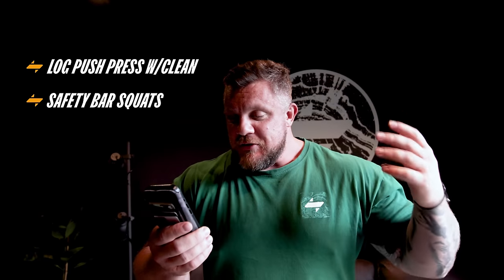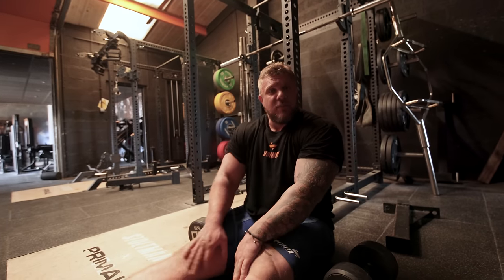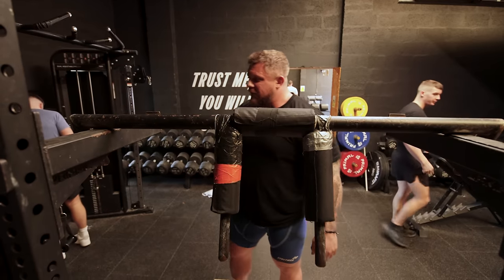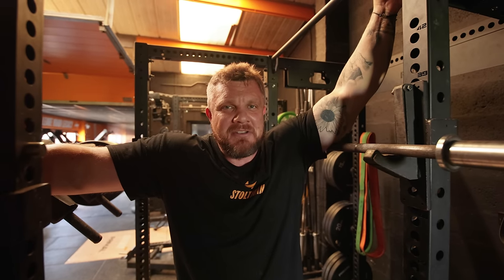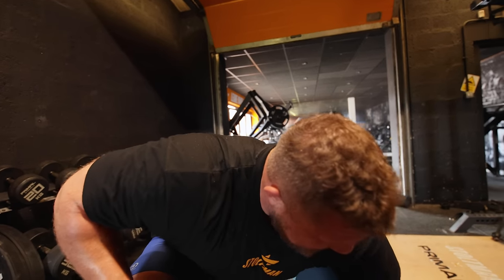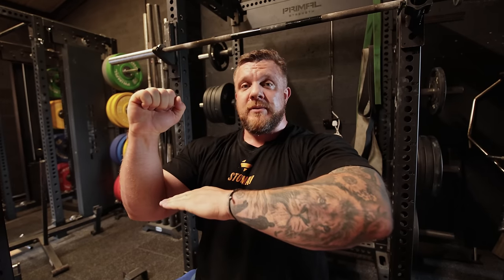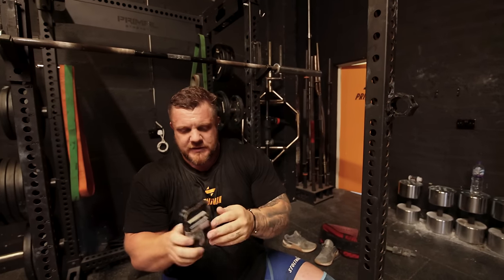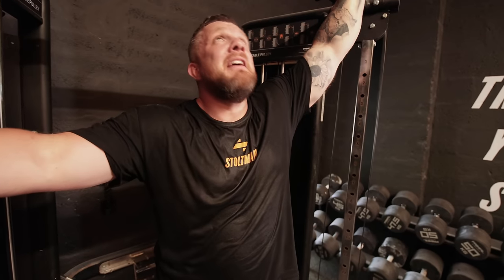Europe's Strongest Man's ULTIMATE Leg & Log Workout with Sets and Reps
Hey everyone, it’s Luke Stoltman here, and today I'm taking you inside the gym to walk you through my leg and log workout routine! In this video, I'll be showing you exactly what I do and explaining why I do it. Whether you're just starting out or you're an experienced lifter, I’ve got some great tips to help you take your strength and conditioning to the next level.

Here’s what we’ll cover in the workout:
1. Adductor Dumbbell Exercises: I’ll show you how I train my adductors with dumbbells—essential for building leg strength and stability.
2. Barefoot Wide Stance Squats: I love barefoot squats for improving balance and muscle activation. I’ll explain why a wider stance can be beneficial.
3. Log Press: The log press is a strongman staple, and I’ll walk you through my technique to help you maximise your power and efficiency.
4. Zercher Jefferson Curls: I’ll explain how Zercher Jefferson Curls can help rehab my torn bicep.
5. Split Squat Isometric: I’ll demonstrate the importance of isometric holds and how split squats can help increase lower body strength and endurance.

Throughout the video, I’ll also give you a peek into my training plan and share what my coach has me focusing on. Plus, I'll provide some valuable advice on incorporating these exercises into your routine to get the best results in your strength training journey.

If you want to build stronger legs, improve your log press, or follow along with a strongman champion, this workout is perfect for you!

⏰ Timecodes ⏰
0:00 Intro
00:40 Warm Up
02:01 Adductors w/Dumbells
06:03 Wide Stance Squats
12:29 Log Press
17:07 Zercher Jefferson Curls
18:27 Split Squat Isometric